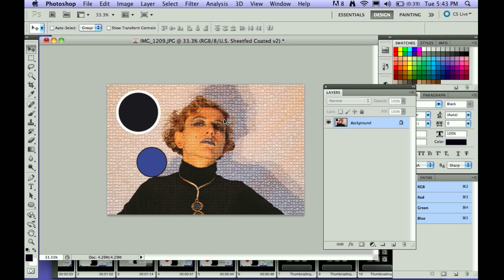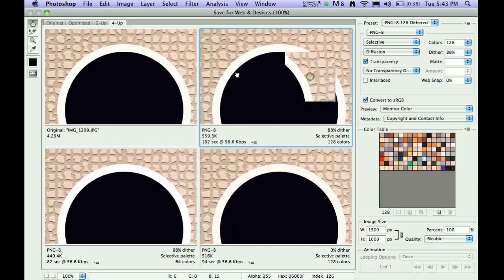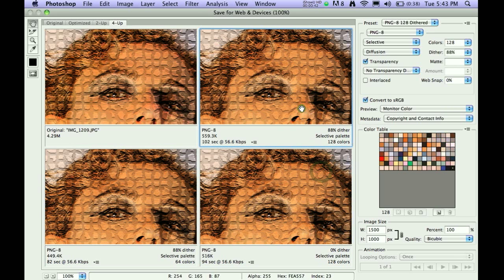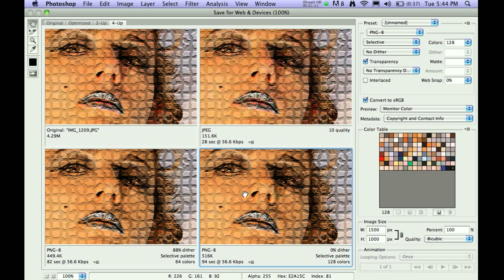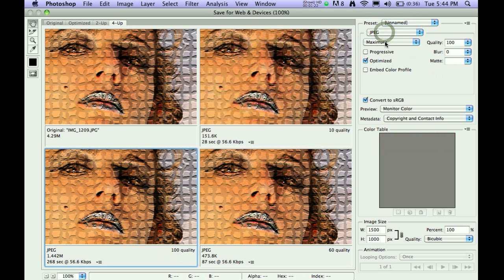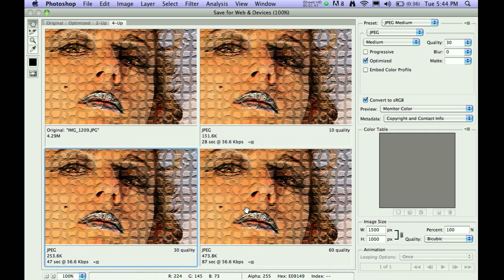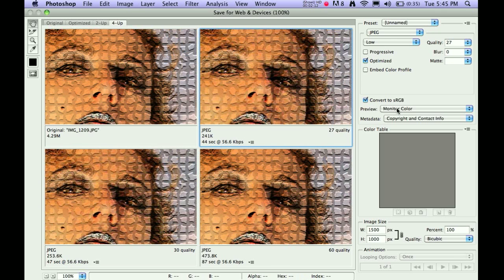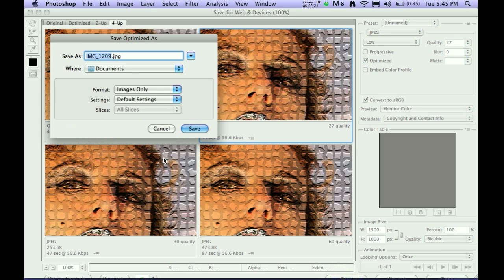save for web and devices custom setup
save photo as jpeg trying different compressions